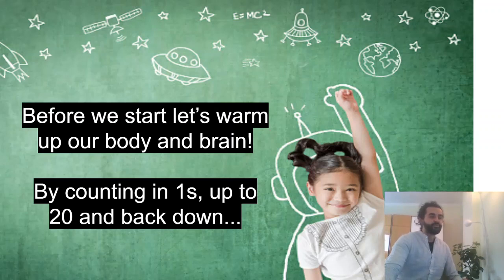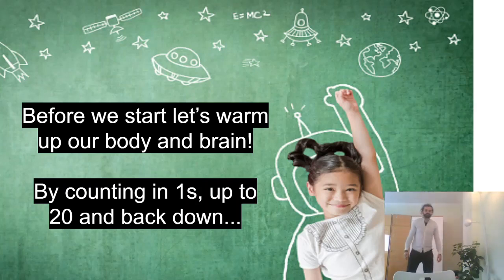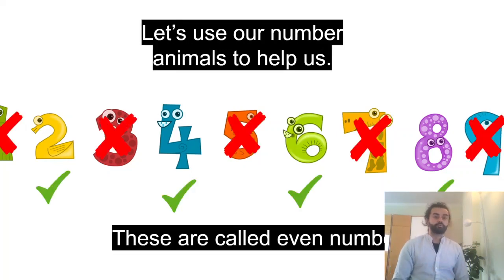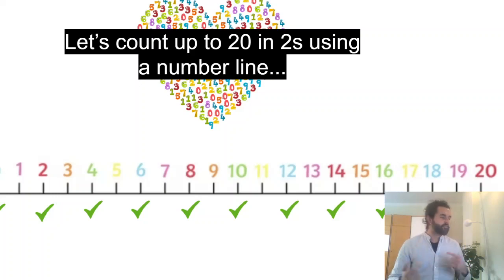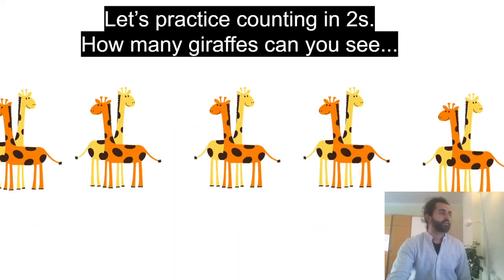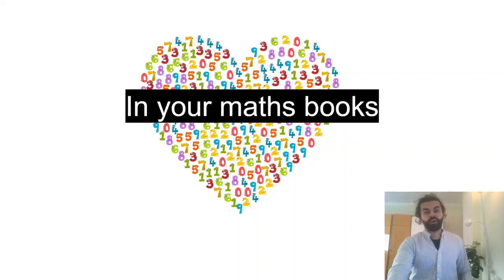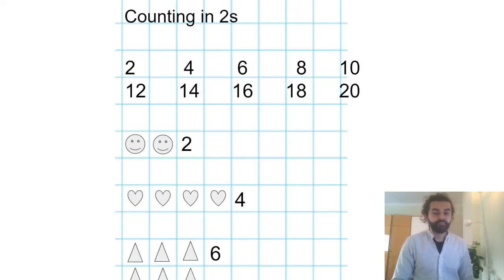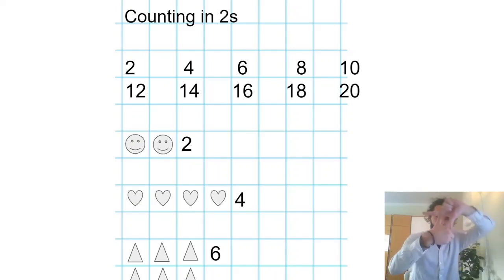KS1 Maths - counting in 2s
Follow this video online either in the classroom or at home and learn how to count in 2s. Fun activity and book work at the end of the video.